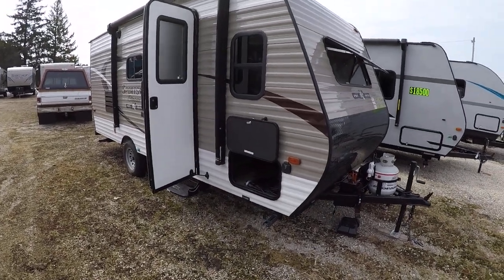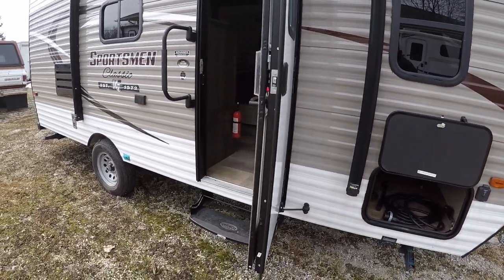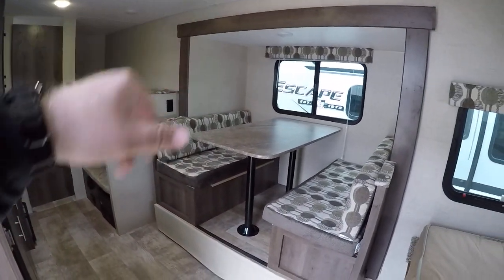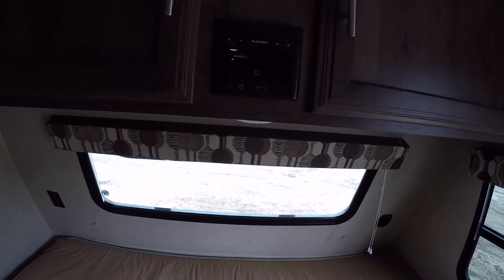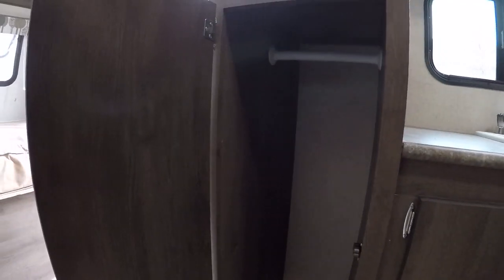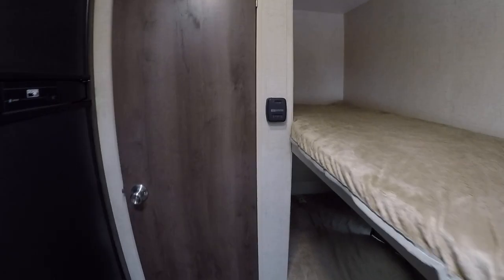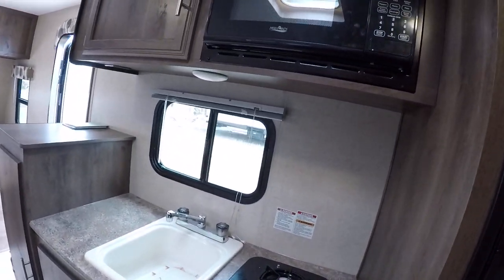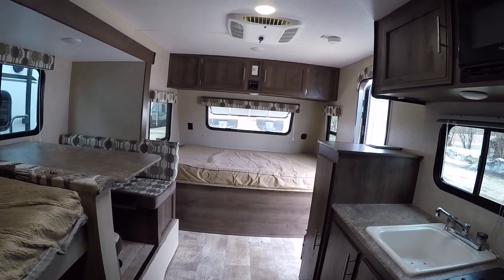2017 Sportsmen 181BH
This very popular Sportsmen is easy to tow and has lots of space! Although this Sportsmen weighs under 3000lbs*, the power slide out makes it feel like a much larger camper. Features include front window, rattle and weather resistant radio with MP3 player & Blue Tooth Streaming, Full Double Door 6 cu. Ft. Refrigerator and Freezer, Outside Speakers, Power awning with LED lighting, LED interior lighting, 4 stabilizer jacks, Roof top 13500 BTU A/C, Furnace, solar panel prep, backup camera prep. Call today to get your best deal on this 2017 Sportsmen! for a video walk through of this model.